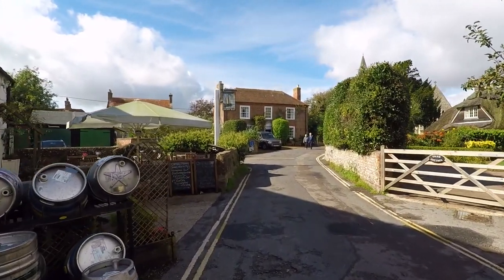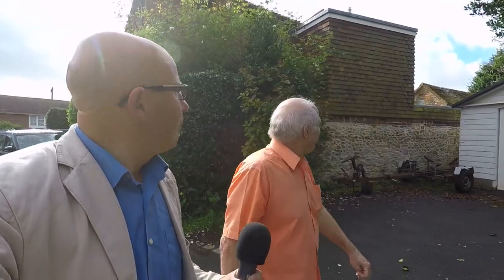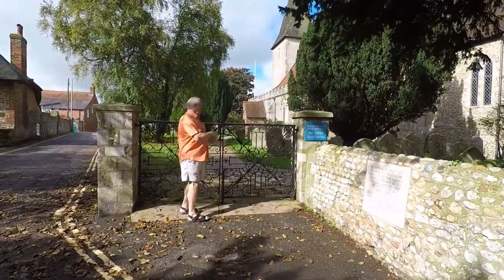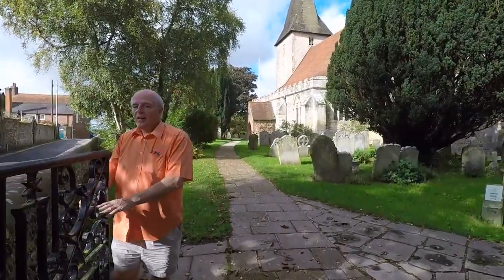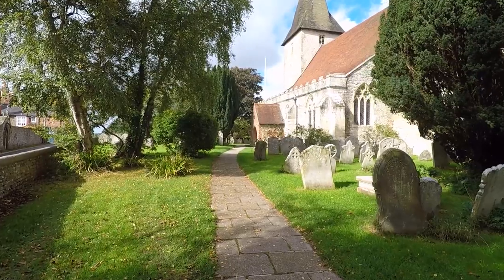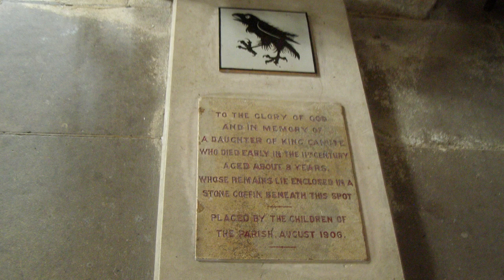Sussex Walks: A Stroll around Bosham in West Sussex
The ancient harbour town of Bosham is delightful. Famed for its Roman and Saxon heritage. I take a walk around the village and harbour with Martin Snow and explore the heritage.

I am Richard Vobes, the Bald Explorer, exploring Britain.